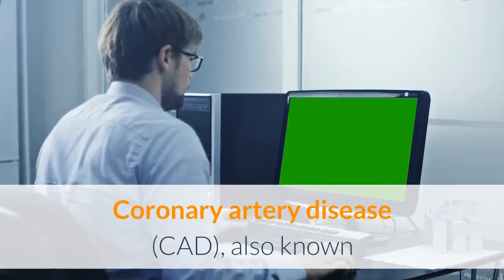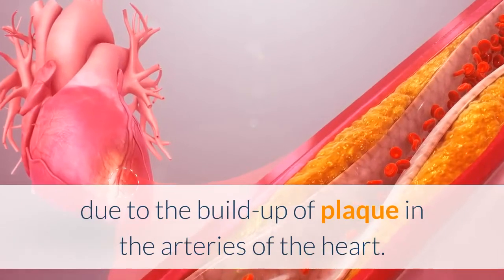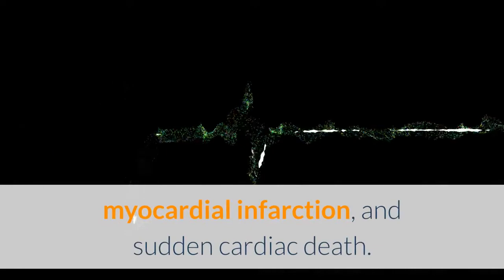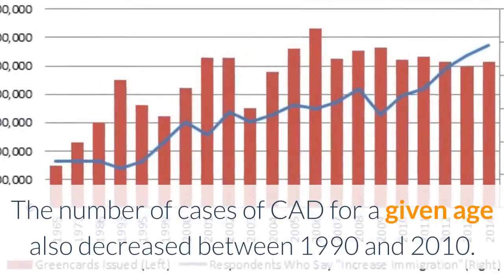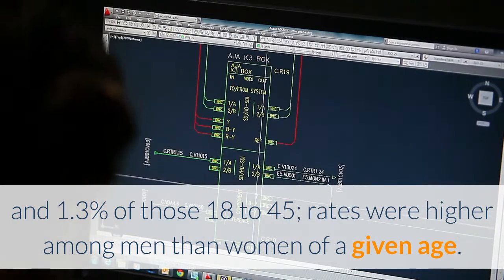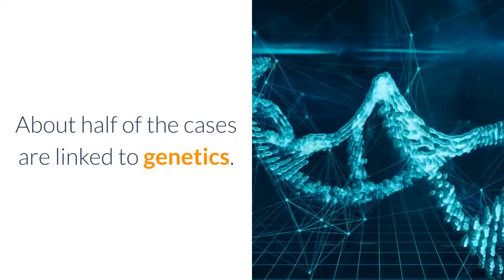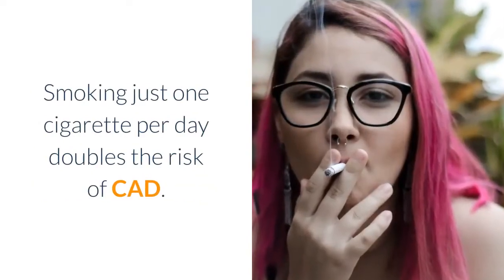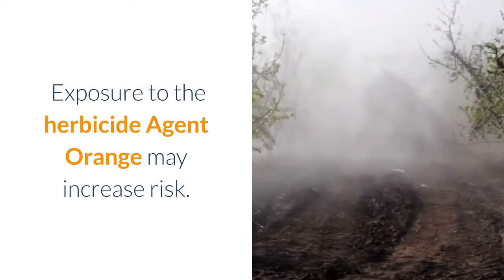Coronary artery disease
This channel is based on providing information about diseases, treatments, and prevention.

Coronary artery disease (CAD), also known as coronary heart disease (CHD) or ischemic heart disease (IHD), involves the reduction of blood flow to the heart muscle due to the build-up of plaque in the arteries of the heart.

 It is the most common of the cardiovascular diseases. Types include stable angina, unstable angina, myocardial infarction, and sudden cardiac death.

 A common symptom is chest pain or discomfort which may travel into the shoulder, arm, back, neck, or jaw.

Occasionally it may feel like heartburn.

 Usually, symptoms occur with exercise or emotional stress, last less than a few minutes, and improve with rest.

Shortness of breath may also occur and sometimes no symptoms are present. In many cases, the first sign is a heart attack. Other complications include heart failure or an abnormal heartbeat.

Risk factors include high blood pressure, smoking, diabetes, lack of exercise, obesity, high blood cholesterol, poor diet, depression, and excessive alcohol.

A number of tests may help with diagnoses including electrocardiogram, cardiac stress testing, coronary computed tomographic angiography, and coronary angiogram, among others.

Ways to reduce CAD risk include eating a healthy diet, regularly exercising, maintaining a healthy weight, and not smoking.

 Medications for diabetes, high cholesterol, or high blood pressure are sometimes used.

There is limited evidence for screening people who are at low risk and do not have symptoms.

 Treatment involves the same measures as prevention.

Additional medications such as antiplatelets (including aspirin), beta-blockers, or nitroglycerin may be recommended.

 Procedures such as percutaneous coronary intervention (PCI) or coronary artery bypass surgery (CABG) may be used in severe disease.

In those with stable CAD, it is unclear if PCI or CABG in addition to the other treatments improves life expectancy or decreases heart attack risk.

In 2015, CAD affected 110 million people and resulted in 8.9 million deaths.

It makes up 15.6% of all deaths, making it the most common cause of death globally.

The risk of death from CAD for a given age decreased between 1980 and 2010, especially in developed countries.

 The number of cases of CAD for a given age also decreased between 1990 and 2010.

In the United States in 2010, about 20% of those over 65 had CAD, while it was present in 7% of those 45 to 64, and 1.3% of those 18 to 45; rates were higher among men than women of a given age.

coronary artery disease treatment, coronary artery disease prevention, coronary artery disease and hypertension, coronary heart disease,
coronary artery disease blood pressure, coronary artery disease bypass, coronary artery disease blood test, coronary artery disease bypass surgery,
type b coronary heart disease, coronary artery disease complications, coronary artery disease cure